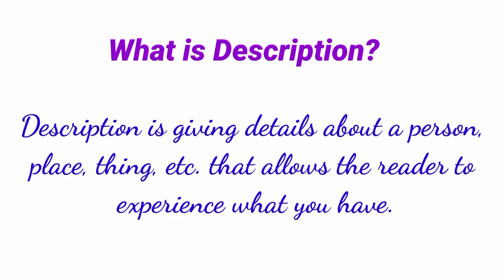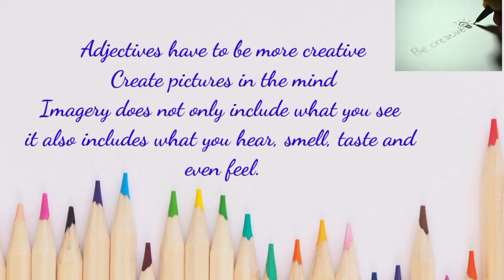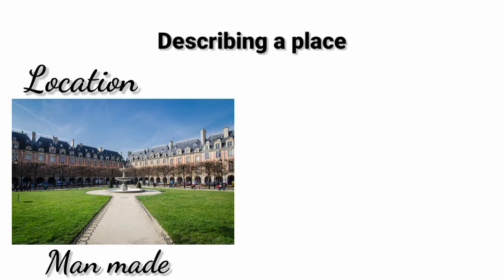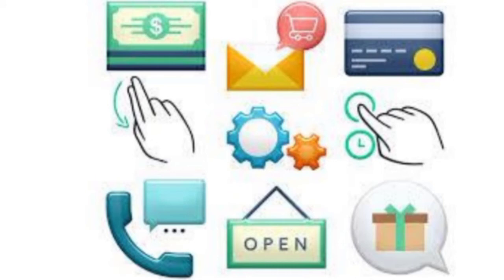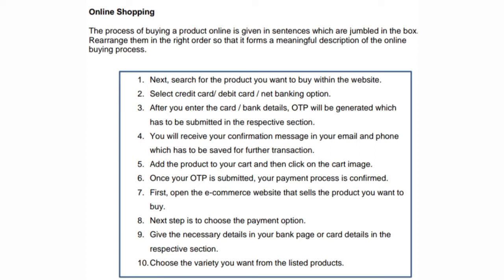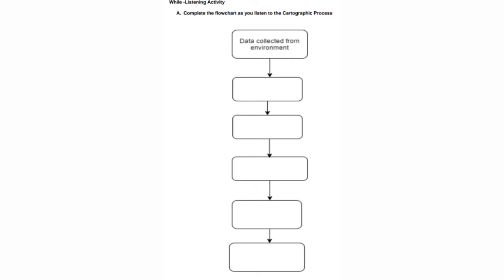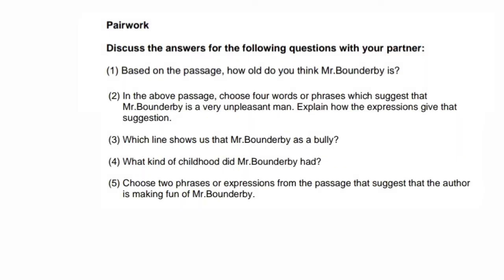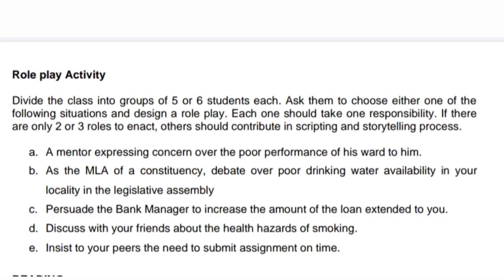Professional English Unit II // Description//MS University//Listening & Speaking//Quest 4 Literature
Hi dear.
This video is the unit II of professional English introduced by MS University for I UG Arts and Science